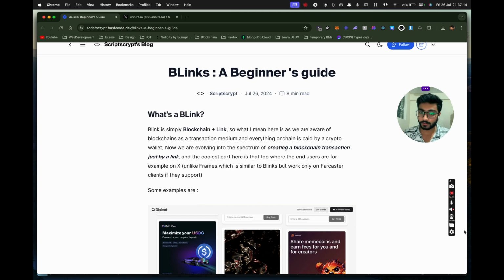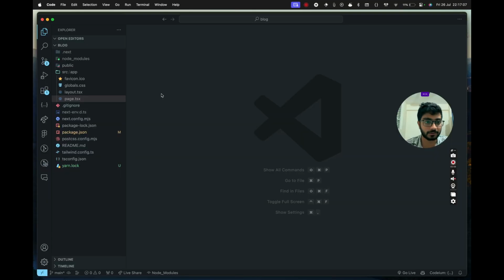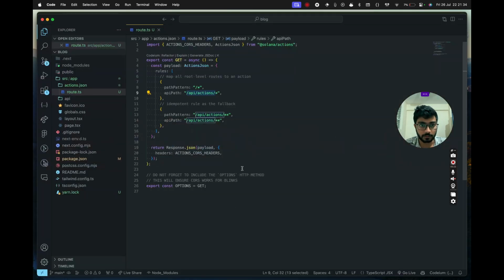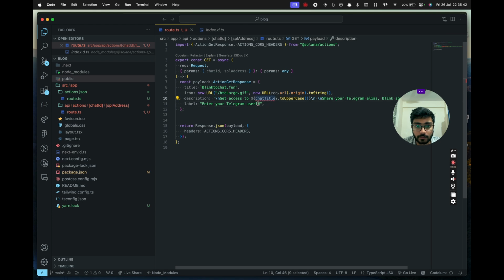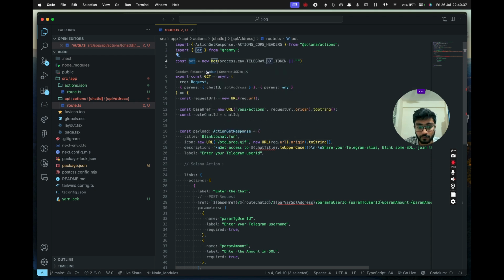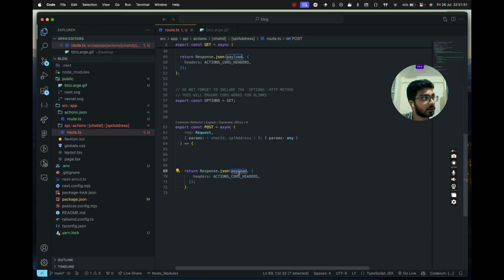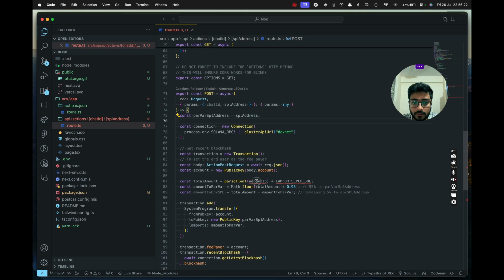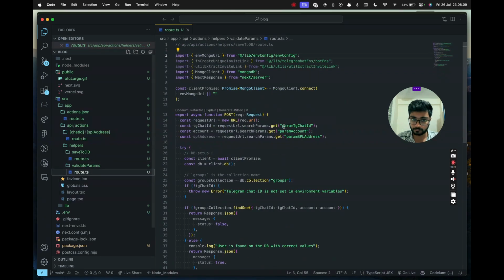Blinks : Beginner's guide | Solana | Web3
You're one stop shop to ship a blink on solana.
(Suggestion : Watch in 1.75x 🙃)